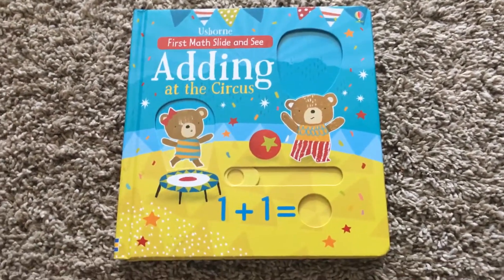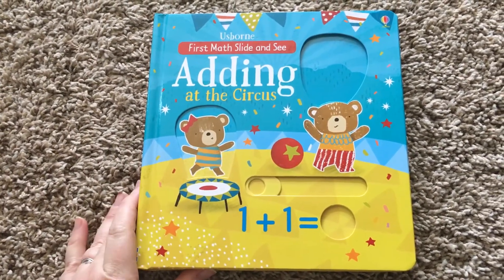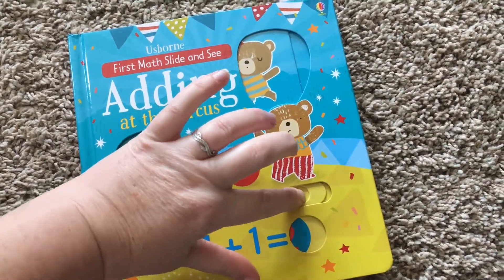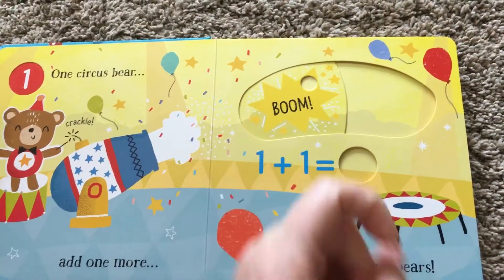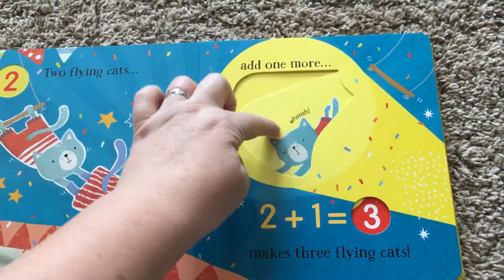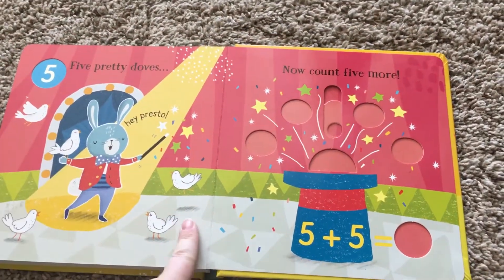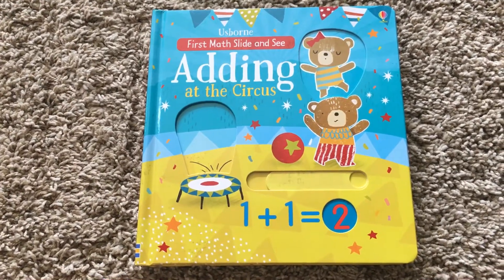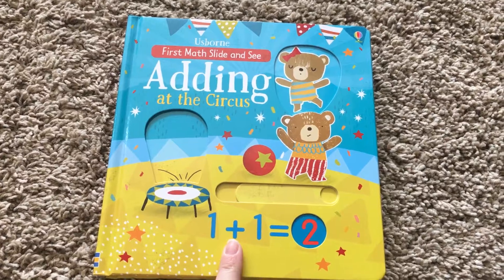A peek into one of the latest titles, Usborne First Math Slide and See - Adding at the Circus